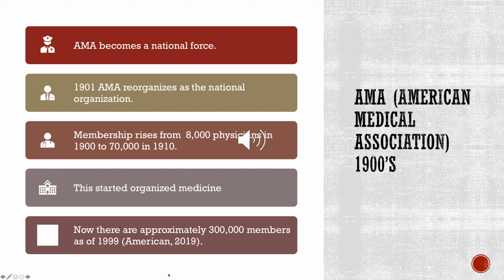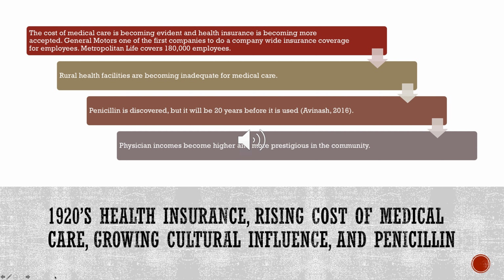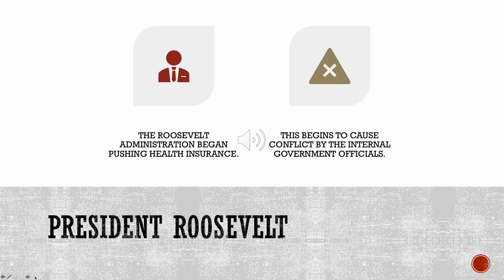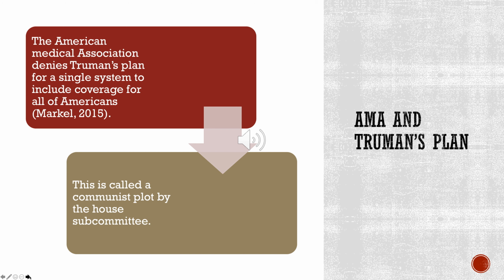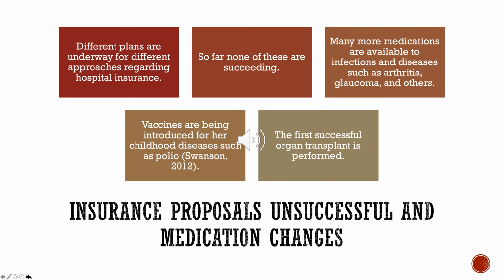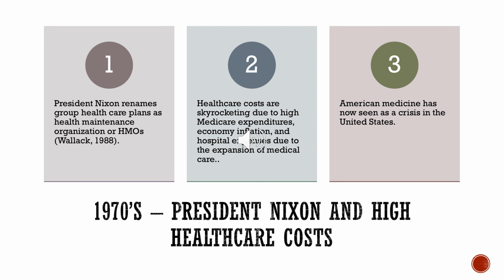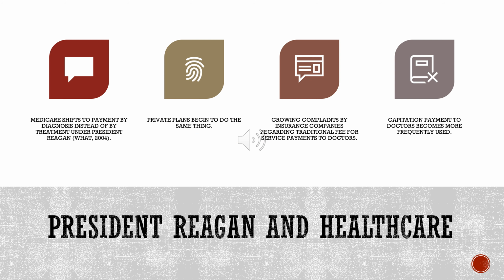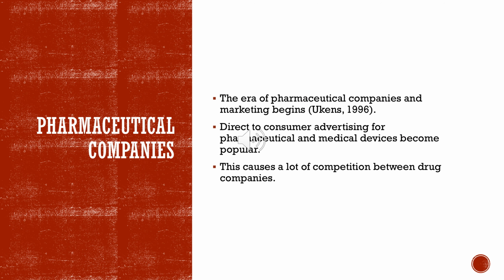Deliverable 1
Healthcare Timeline 1900's to present